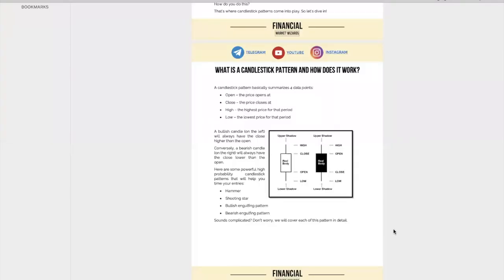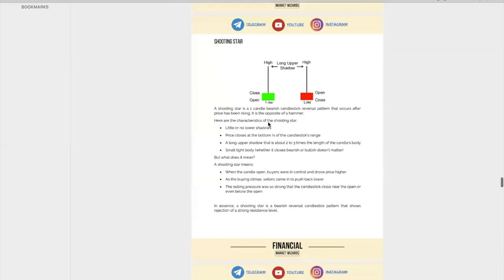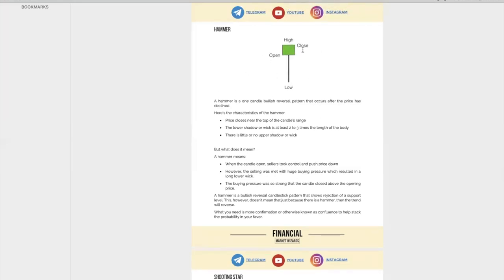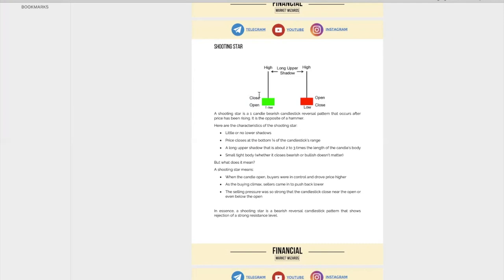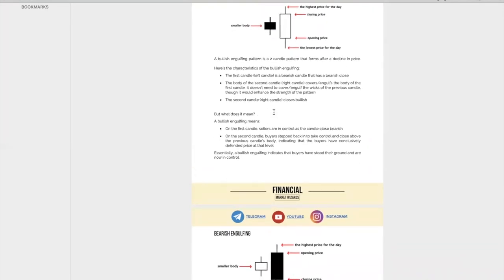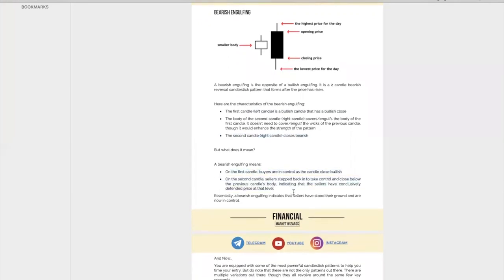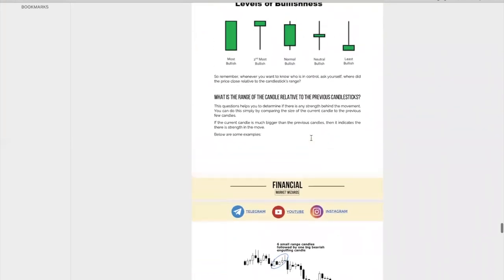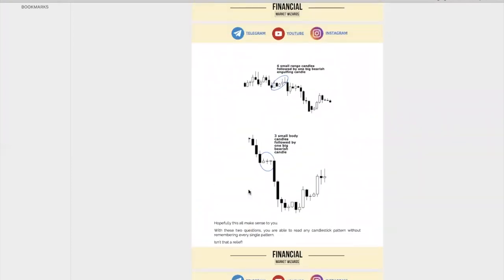Forex Candlestick Patterns for Day Trading: Free Cheat Sheet For Day Trading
Forex Candlestick Patterns that work for both day trading and swing trading. In this forex trading tutorial video, I talk about the only 4 kinds of candlestick patterns that you must know.

Candlestick strategies work is one of the foundations of forex trading. It is possible to trade purely based on price action.

Essentially, all japanese candlestick patterns can be identified via 2 questions. If you ask yourself these 2 questions, then you can identify the price action easily.

There is no need to remember the thousand and one candlesticks out there and their weird names :)